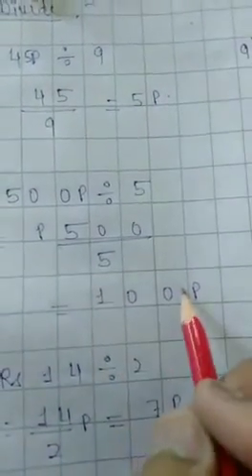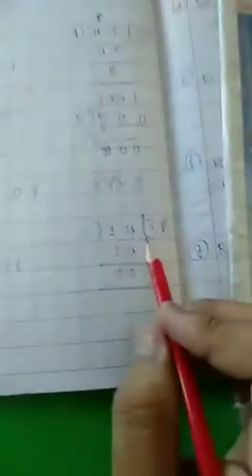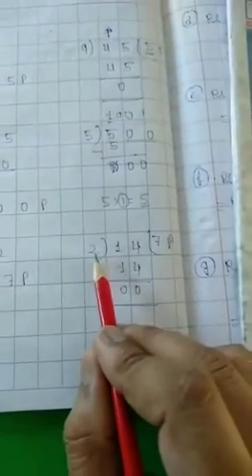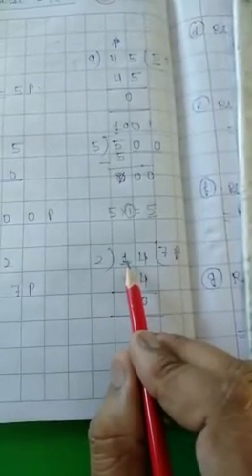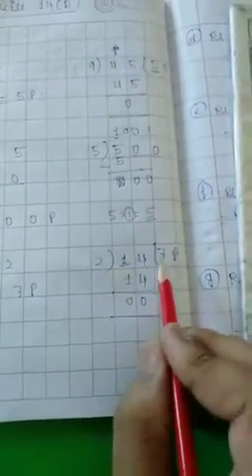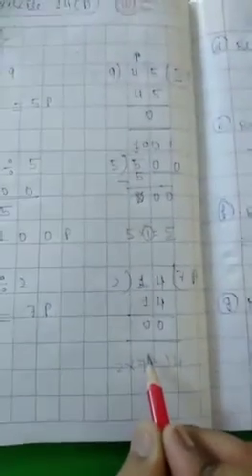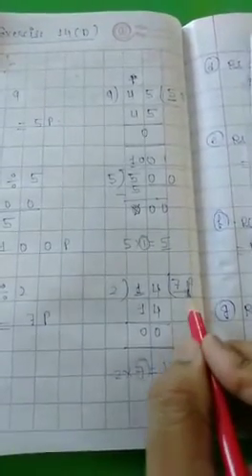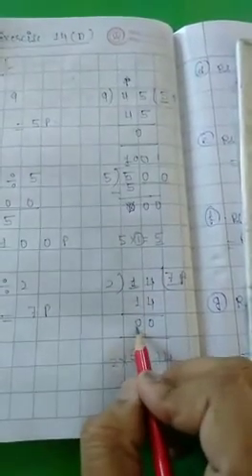Class-3 maths ch-14 ex -D part-1